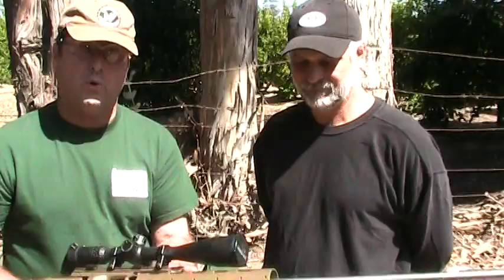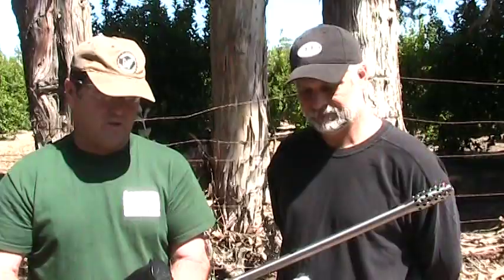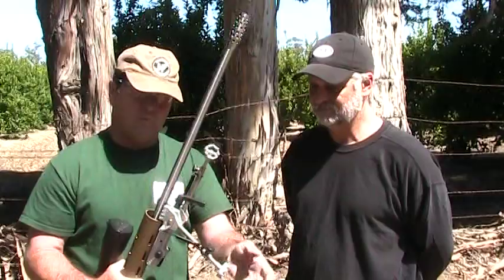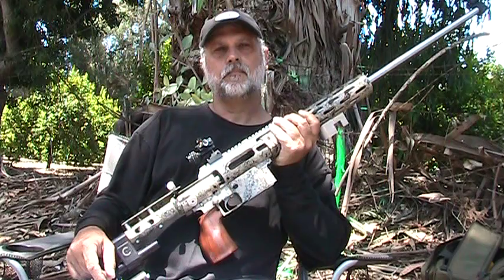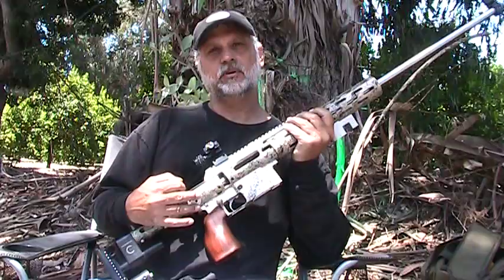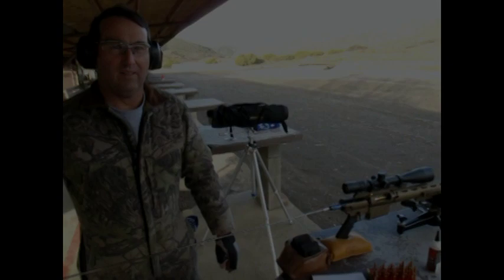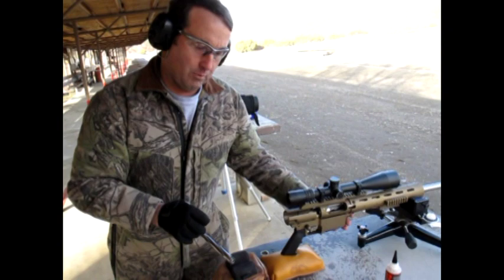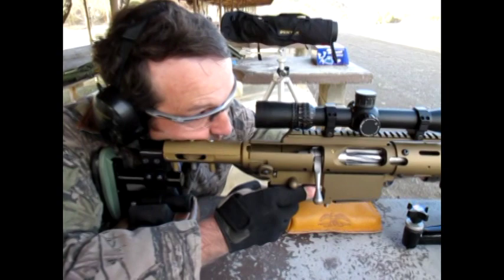.308 Win Eliseo Tubegun, Krieger Barrel, Borden Action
.308  Win Tubegun project rifle for AccurateShooter.com. This multi-purpose rifle is used for Tactical comps, F-TR, Palma, High Power, and even Benchrest. Starting with an Eliseo (Competition Machine) RTS Chassis kit, owner Mark fitted a Borden action, Krieger 30" barrel, and X-Treme Products 2-stage trigger. Chassis Builder Gary Eliseo comments on the benefits of the Tubegun design and Mark demos the gun. Note how the recoil is reduced dramatically by Mark's custom-made Muzzle Brake. This rifle is extremely accurate with 155.5 grain Berger bullets.